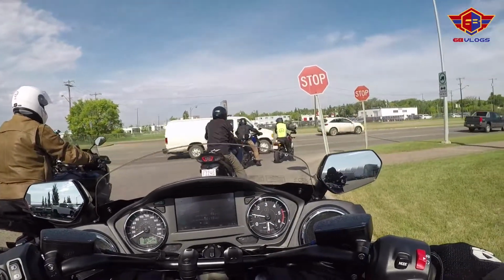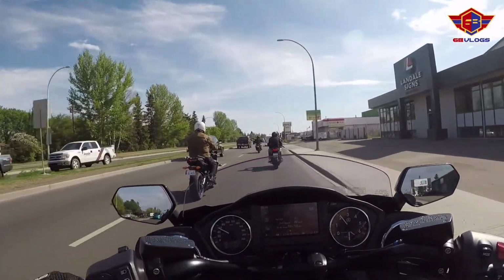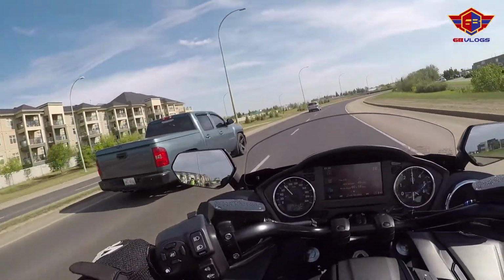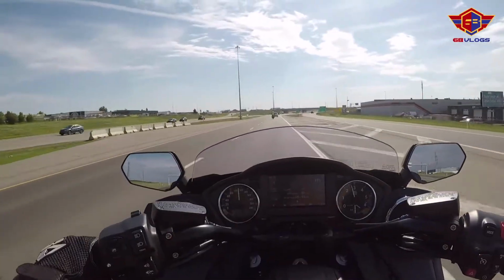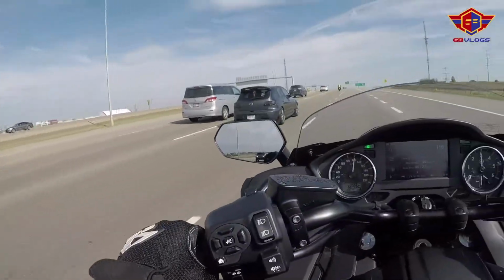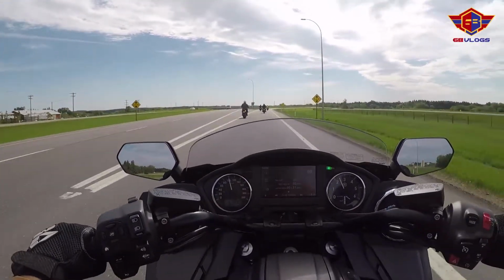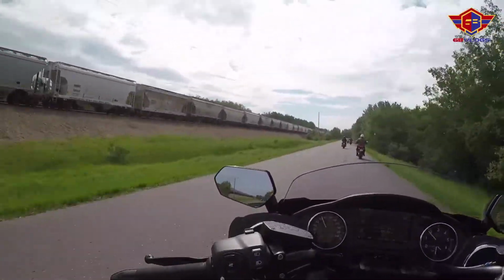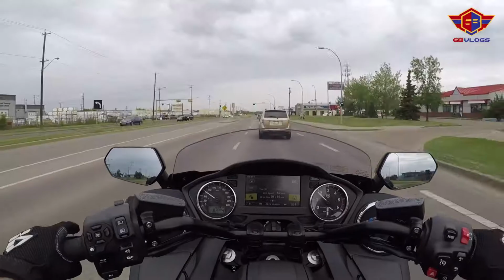2018 Yamaha Star Eluder First Ride Experience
Hello Guys, in this video I am taking a 2018 Yamaha Star Eluder for a test ride at Argyll Motorsports Edmonton Canada during Yamaha Demo Days. This is the top of the line bagger from Yamaha with 1854cc Engine which produces about 75.2 HP. This motorcycle was introduced late last year along with it big brother Yamaha Star Venture Trans Continental. By no means this is a professional review, this is only my impression of the motorcycle as I am riding it.

🔴If you have any questions please let me know via comments, I will be happy to answer them anytime.

to visit my full gear list.

Chabi Dhakal
6B TV